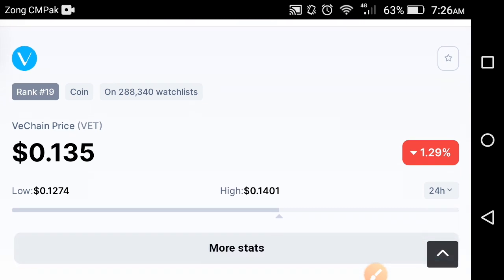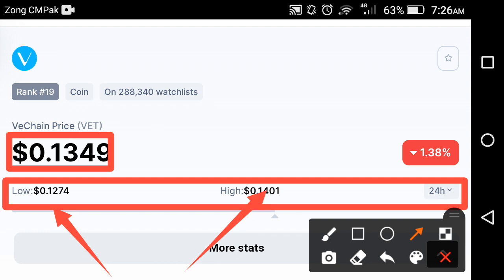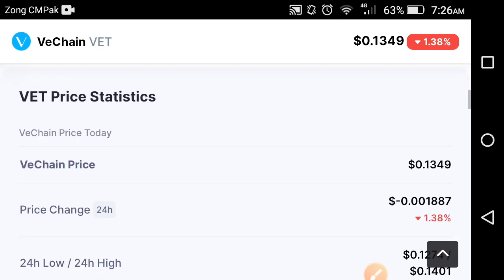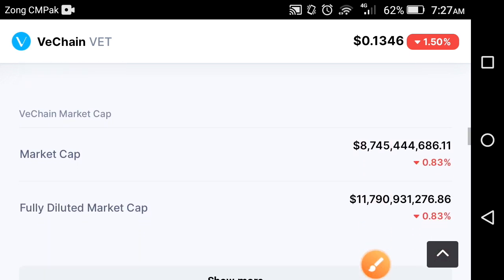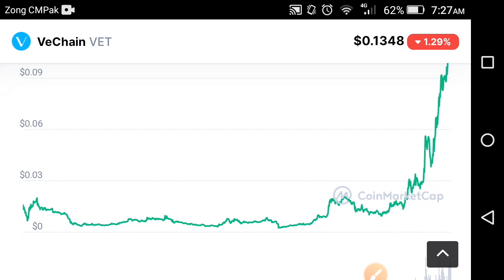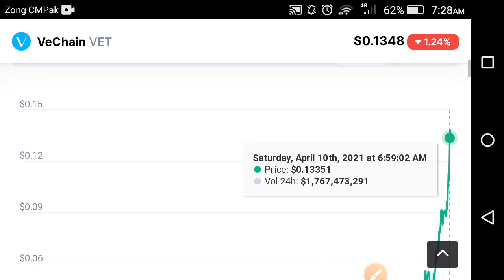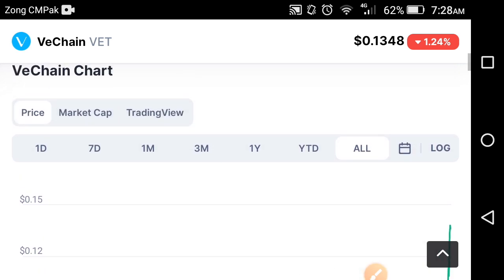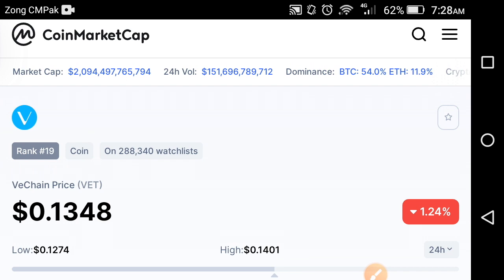Vechain big move alert!! Vechain price prediction || Vechain news today || Vet price now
In this Video i am gone to show you Vechain big move alert!! Vechain price prediction || Vechain news today || Vet price now

We Uploading following types of videos:
1) Andriod Apps , Andriod Problem , Andriod Tips and tricks
2) Computer Helps ANY kind of Related Pc Apps , softwere , Online Web and Social Problem.
3) YouTube Related For Example Channel Growing , channel Monetization , Tips and Tricks for viral video.
4) Andriod Apps Review
5) All Social Media Growing , Problems , Tips and tricks Etc.
Some Extra

YouTube Promotion
2) COMMENT ( Random comment )
3) SEE EVERY DAY MY CUMMUNITY POSTS

2 ) How to gain subscribers fast | How to Get subscribers on YouTube | increase subscribers fast 2021

3 ) New Earning App 2021|| How to Make Money Online || Watch videos Earn money || Easy way to earn money

4 ) New Earning App 2021/ Watch video earn money / Money Time app sy paise kaise kamaye